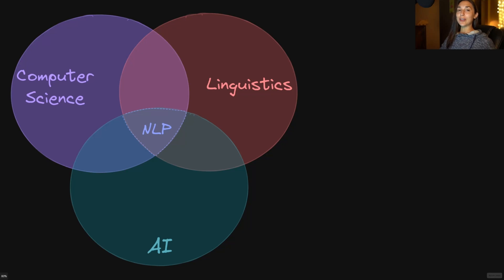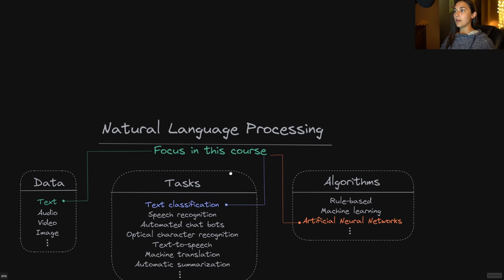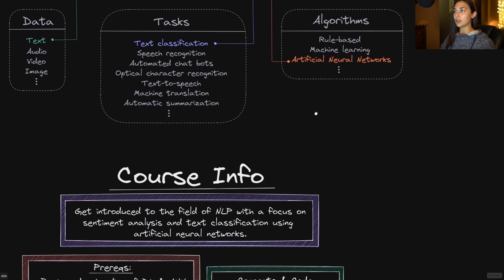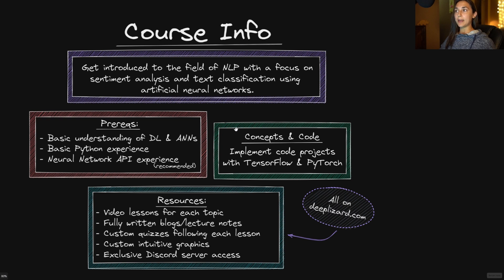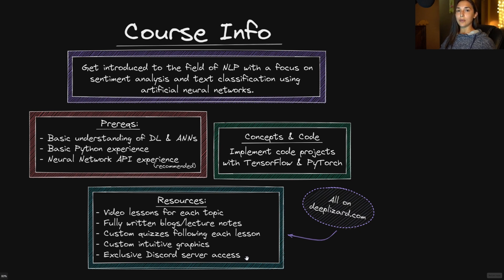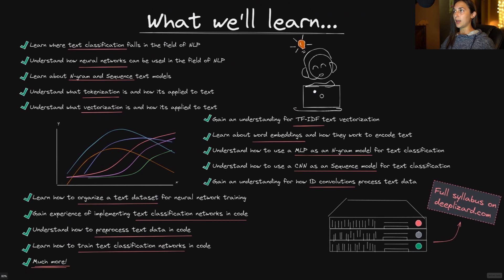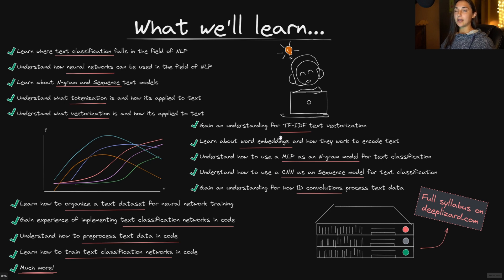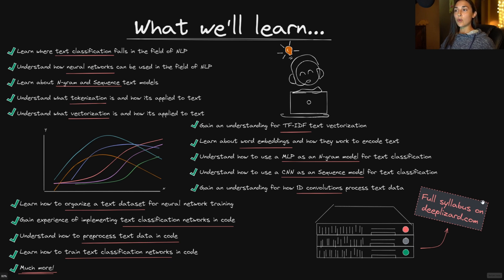NLP Intro For Text - Sentiment Analysis With Deep Learning - Course Overview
Welcome to this deeplizard course, NLP Intro for Text - Sentiment Analysis with Deep Learning! This course provides an introduction to the field of Natural Language Processing (NLP) with a focus on sentiment analysis and text classification using artificial neural networks.

🔥 EARLY ACCESS SALE 🔥
Be the first to enroll in the course this week, and get the limited-time early access sale price!

✨ See the course page to get an overview of the course and enroll:

🕒🦎 VIDEO SECTIONS 🦎🕒

00:00 Welcome to DEEPLIZARD - Go to deeplizard.com for learning resources
00:08 NLP Course Introduction
00:28 Intro to the Field of NLP
01:58 NLP Course Information
04:07 What You'll Learn in this Course
07:05 Collective Intelligence and the DEEPLIZARD HIVEMIND

❤️🦎 Special thanks to the following polymaths of the deeplizard hivemind:
Tammy
Mano Prime
Ling Li